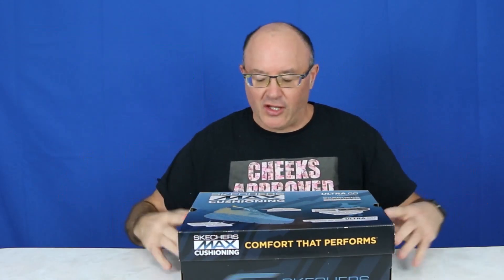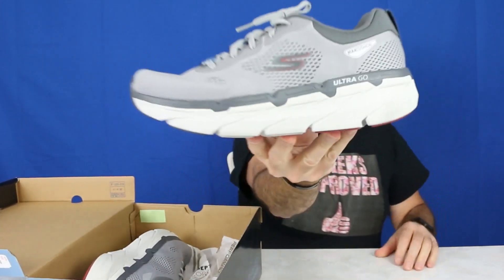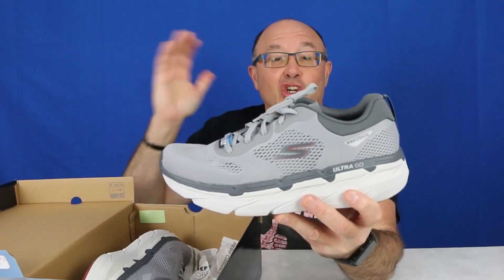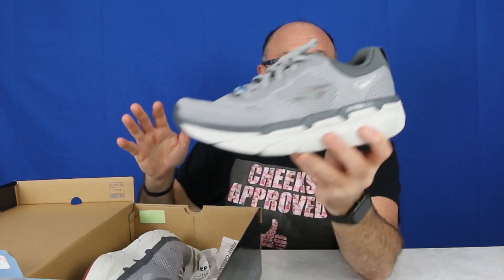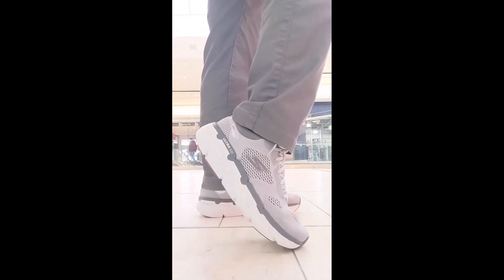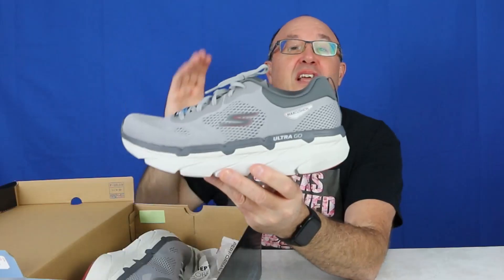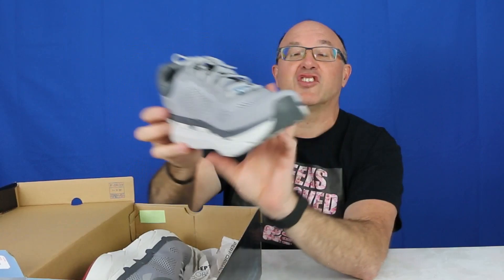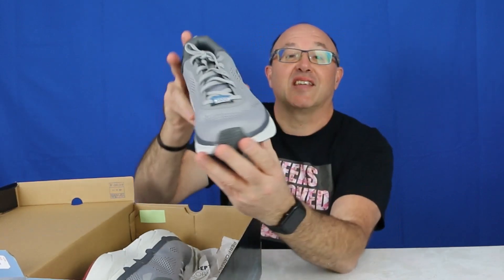The Best Skechers Walking Shoes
These Skechers Max Cushioning Ultra Go Men's Shoes are very comfortable, light walking shoes
Amazon link for more

4.Lights
**Amazon USA
**Amazon Canada